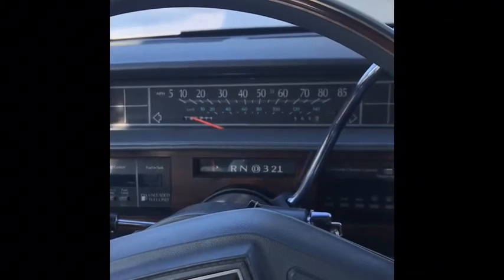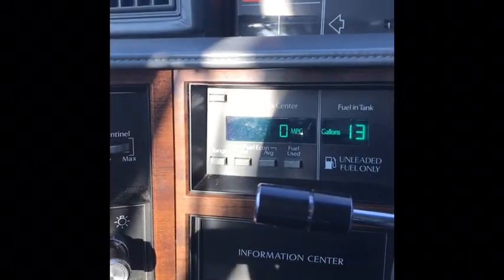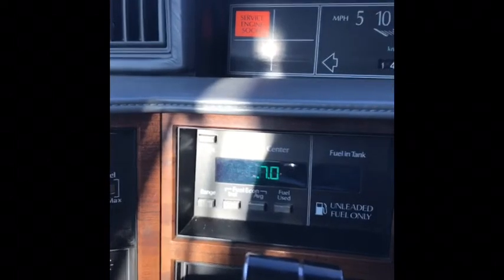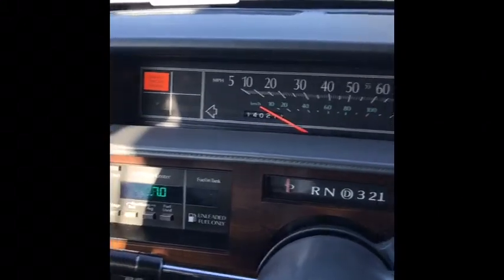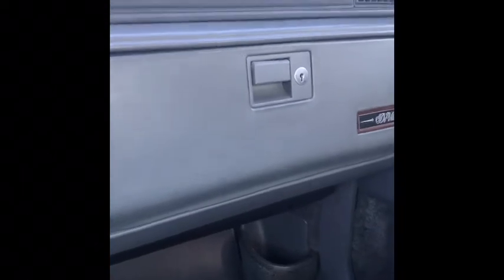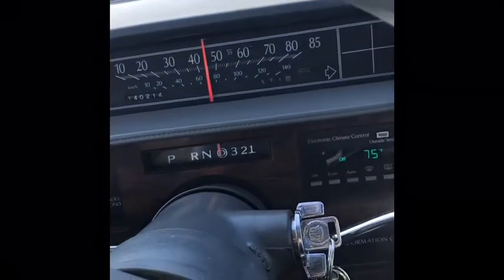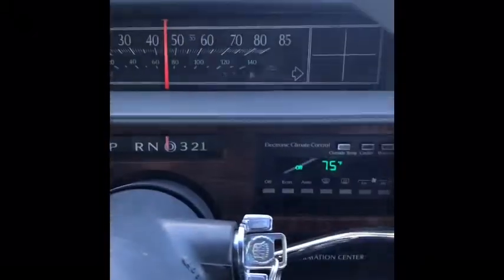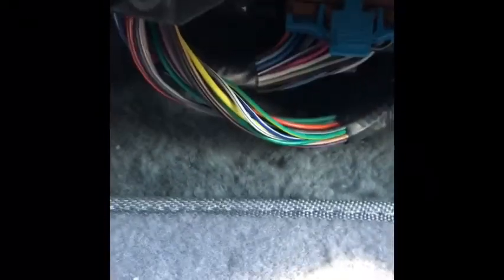ECM replacement 1989 Cadillac DeVille 4.5L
Replacement of ECM in a 1989 Cadillac DeVille. Successful remedy of the following symptoms... Symptoms include: Service Engine Soon indicator illuminated, F32 trouble code, hard starting when cold, need to give the car gas when starting cold or engine will die, rough idle when cold, engine "searching" for proper idle when engine at operating temperature, fast idle when engine is at normal operating temperature, cruise control not operational, fuel economy/range display is always at zero. Idle Speed Control (ISC) and throttle position sensor tested good/within parameters. New intake gasket. Good compression in cylinders. All new ignition components. New/good vacuum lines. No other trouble codes other than F32. Timing set as per procedure in factory service manual to 10 degrees before TDC.